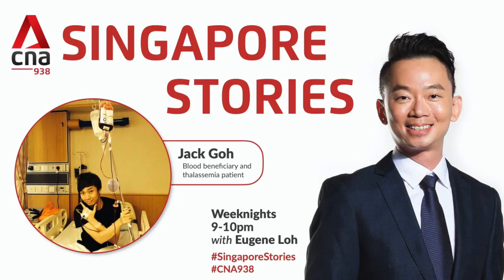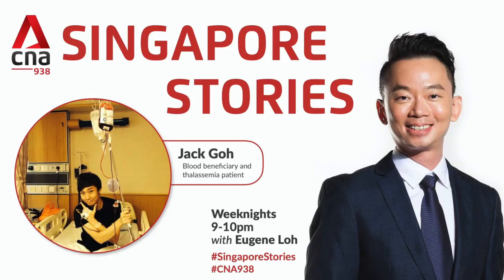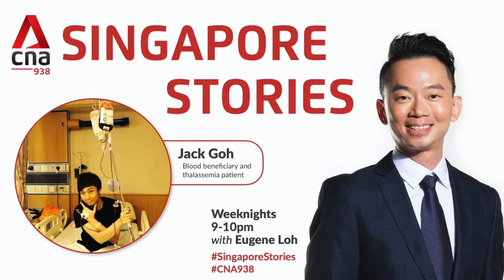My Radio Interview On CNA938 SINGAPORE STORIES On Thalassemia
In collaboration with The World Blood Donor Day this year, I did an radio interview with CNA938 SINGAPORE STORIES on Thalassemia. Here's a portion of the full interview, where the host Eugene will ask me some questions on living as a Thalassemia Major Patient. Hope you do enjoy this short interview!